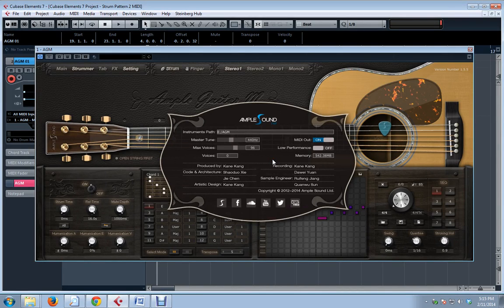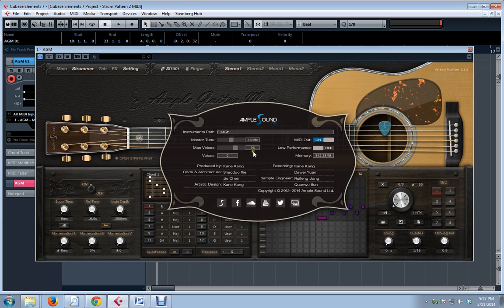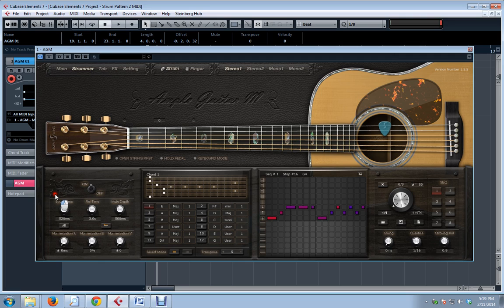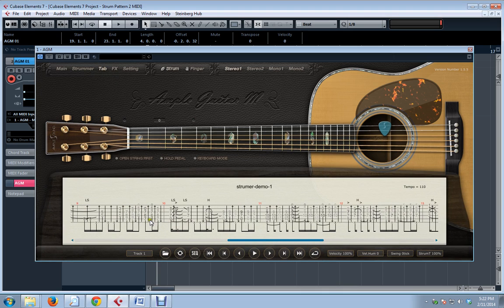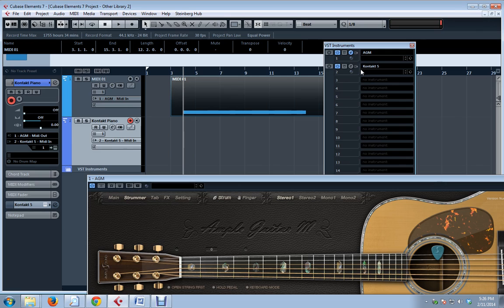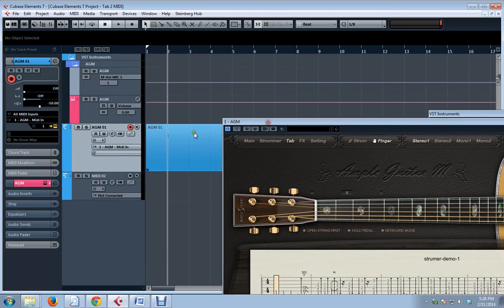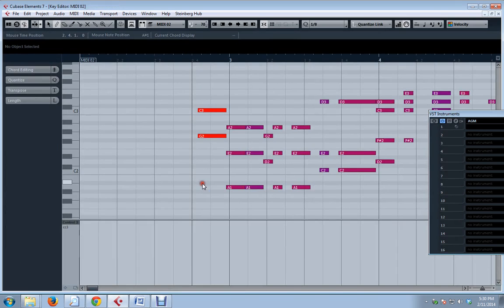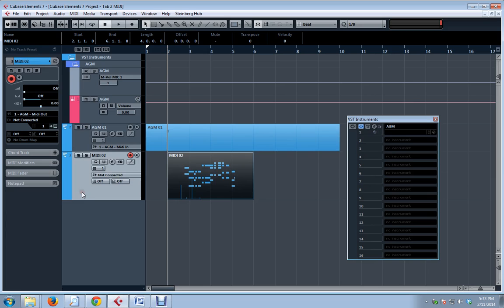[Tutorial] 1.5.5 Features - MIDI Out, Transpose and Tab to SEQ